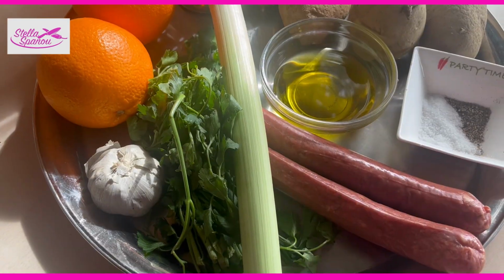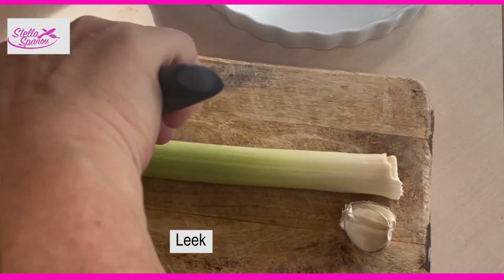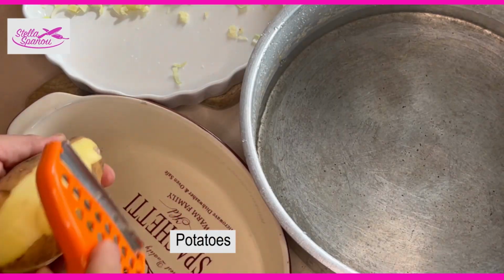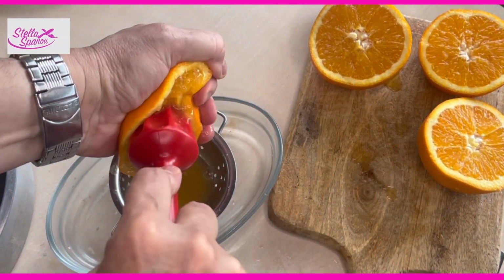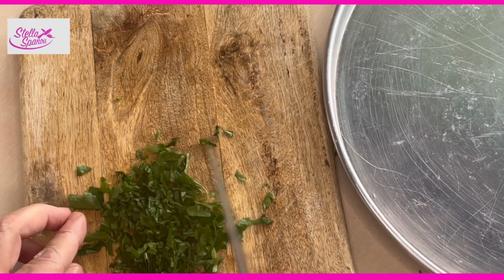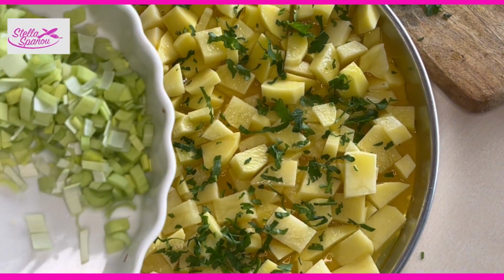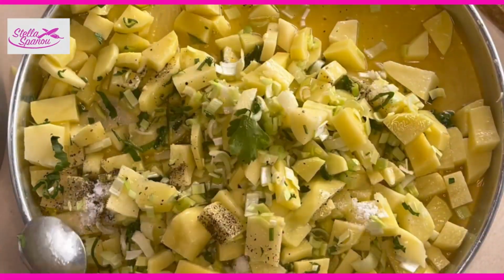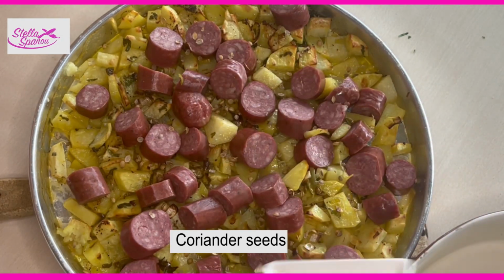ΛΟΥΚΑΝΙΚΑ ΜΕ ΧΥΜΟ ΠΟΡΤΟΚΑΛΙ / SAUSAGES WITH ORANGE JUICE / /CHEF STELLA SPANOU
Α very tasty and special  dish  but very very fast, we try it, ένα πολύ νόστιμο και ιδιαίτερο φαγητό αλλά πολύ πολύ γρήγορο ,δοκιμάστε το ..

INGREDIENTS
6 small potatoes
1 large leek
2 cloves of garlic
10 leaves of parsley
 juice of 2 oranges
100 g of olive oil
2 large sausages
salt
black pepper
1 spoon coriander seeds

ΣΥΣΤΑΤΙΚΑ
6 μικρές πατάτες
1 μεγάλο πράσο
2 σκελίδες σκόρδο
10 φύλλα μαϊντανού
 χυμό από 2 πορτοκάλια
100 γρ ελαιόλαδο
2 μεγάλα λουκάνικα
αλάτι
μαύρο πιπέρι
1 κουταλιά σπόρους κόλιανδρου